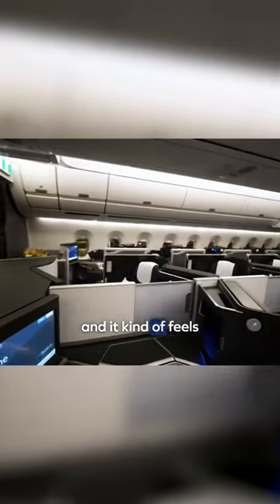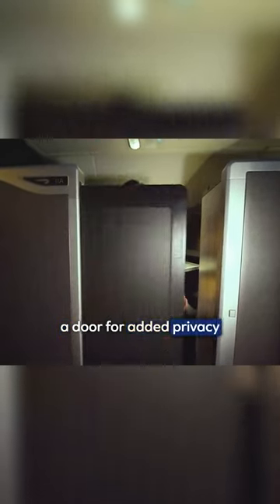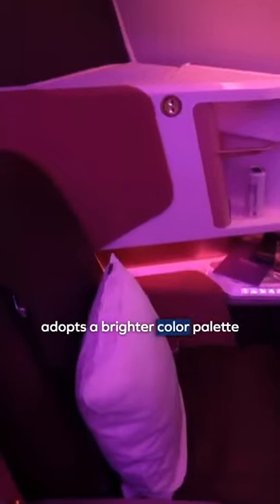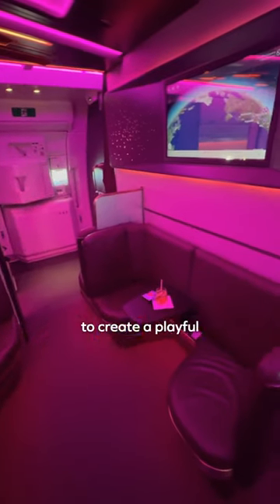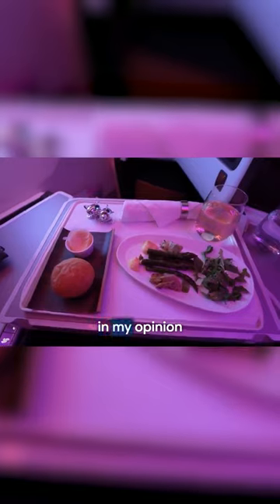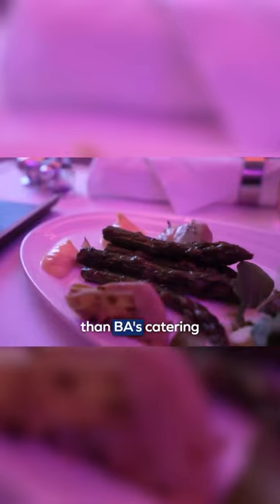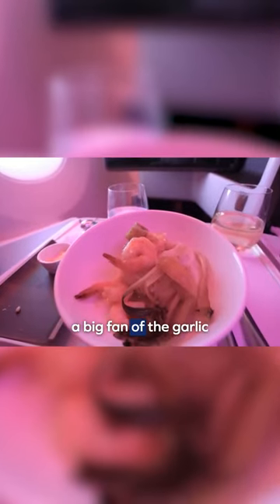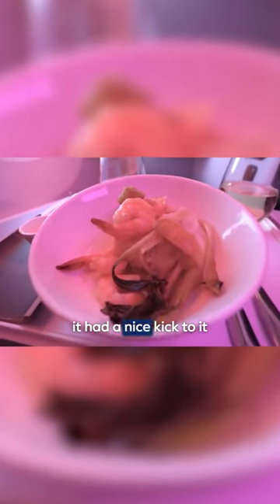What Airline Has the BEST British Business Class: British Airways vs Virgin Atlantic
(enter your email)